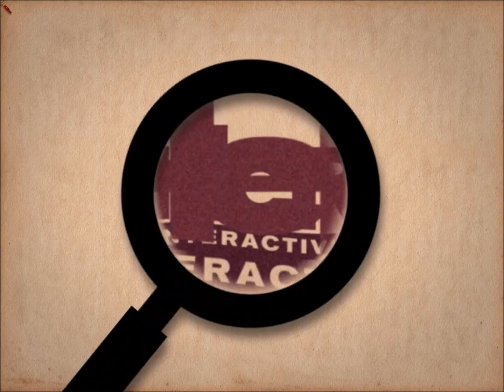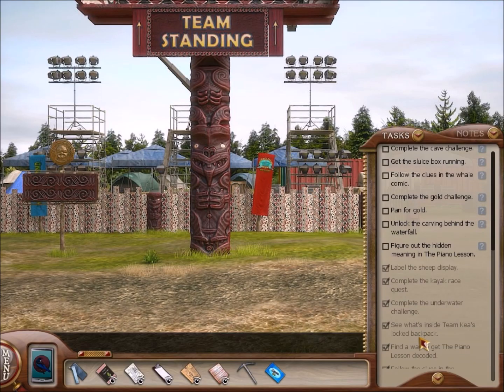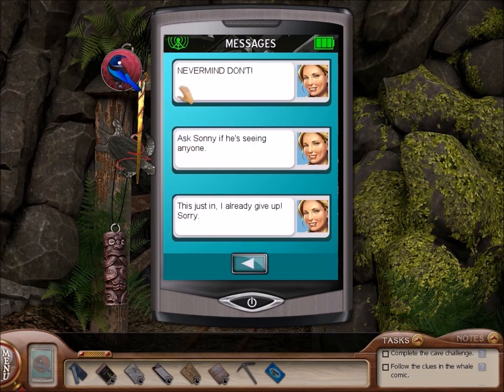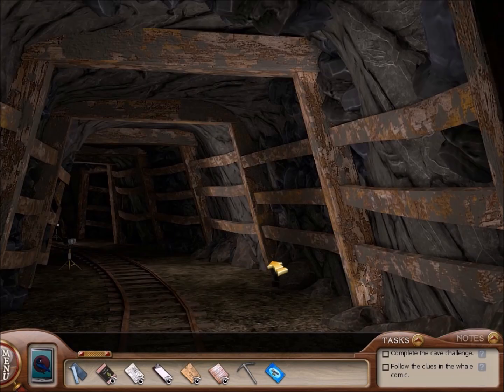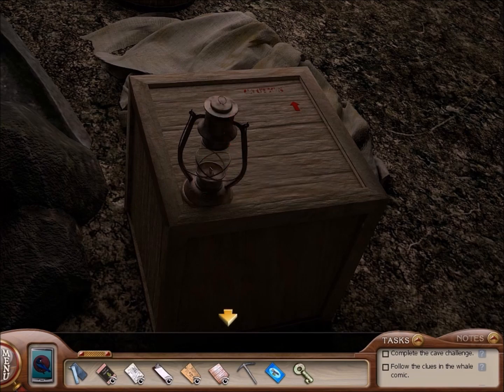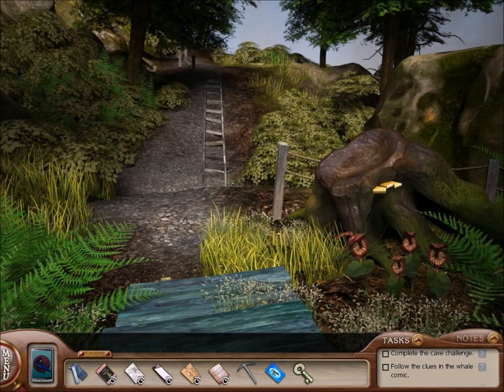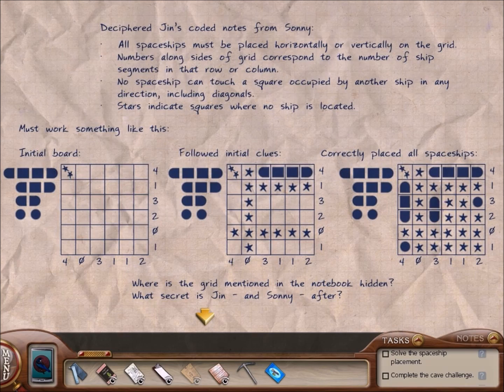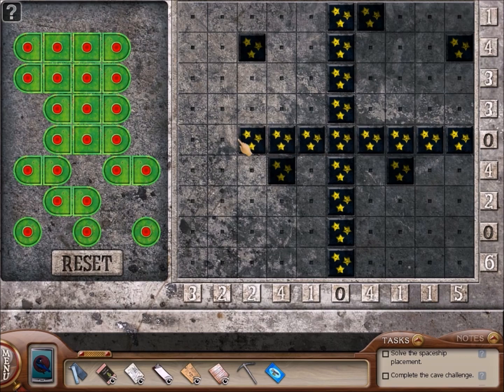Nancy Drew: The Shattered Medallion - First Playthrough (Part 22)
Arglefumph plays Nancy Drew #30: The Shattered Medallion for the very first time! In this video, Nancy solves the alien spaceship puzzle and finds two relics.